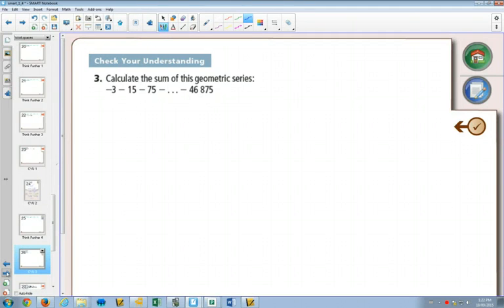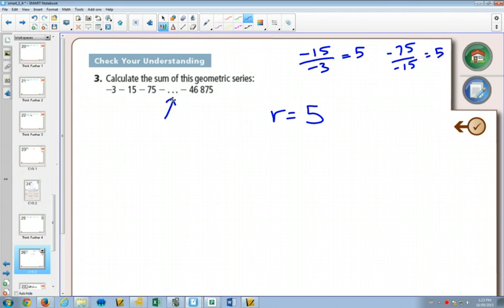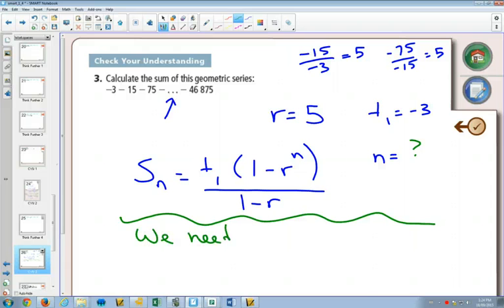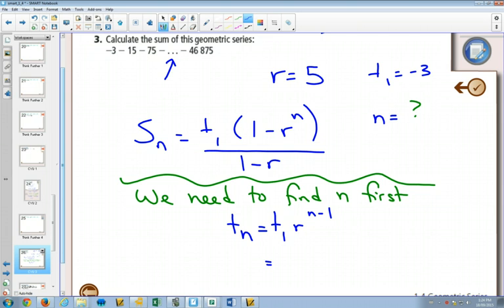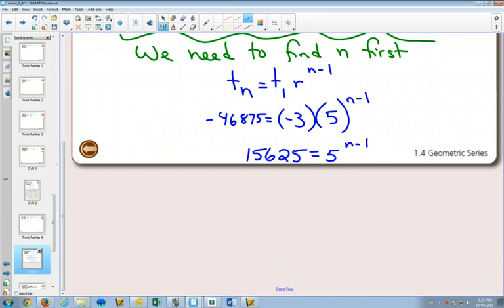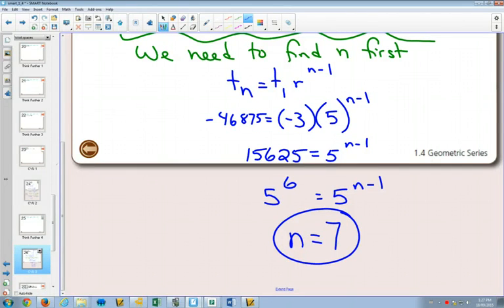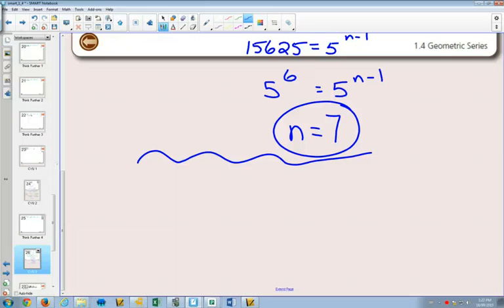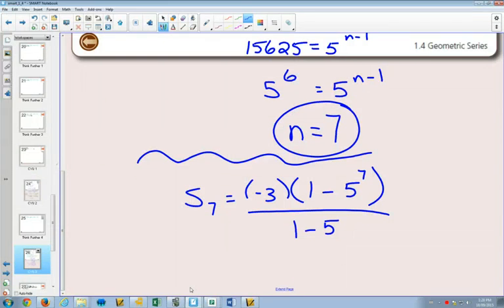30SP 1 4 Example 3